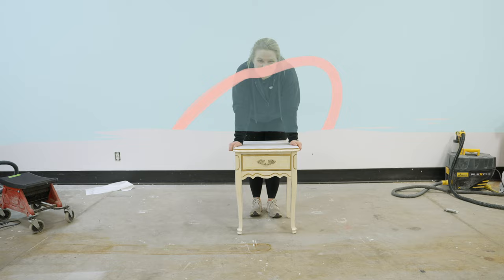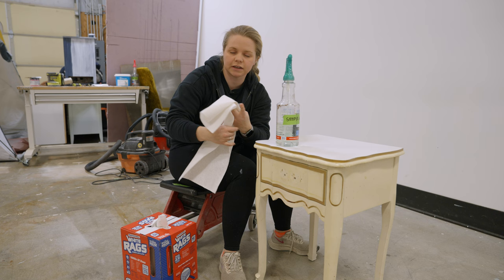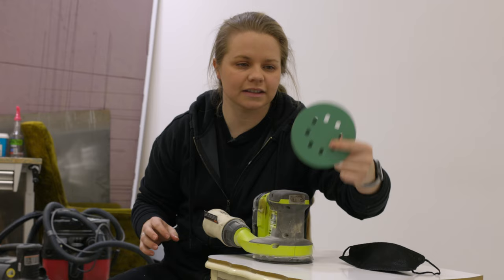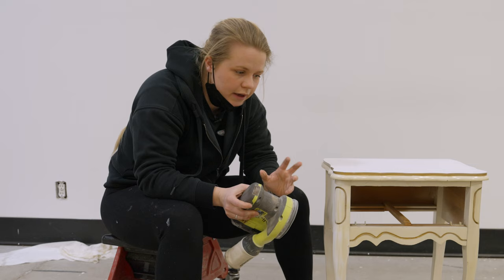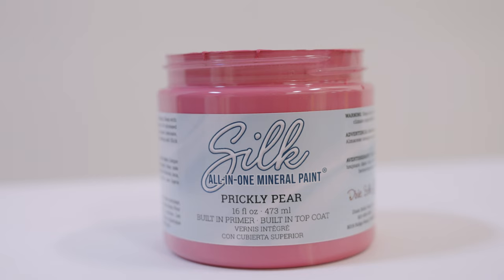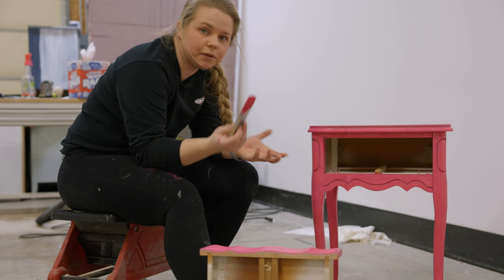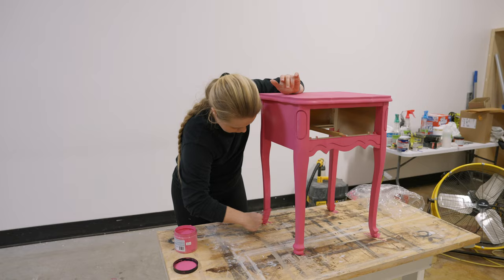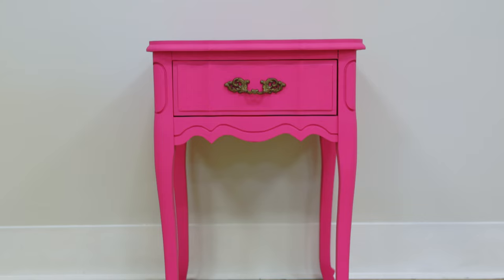Flipping Furniture 101: Basics for Beginners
Cost: $0
Materials: $30
Sold: $100
Profit: $70

From these links being utilized we are able to continuously make content for you in hopes of creating you more income! So seriously, thank you for using these links and all your support ☺️